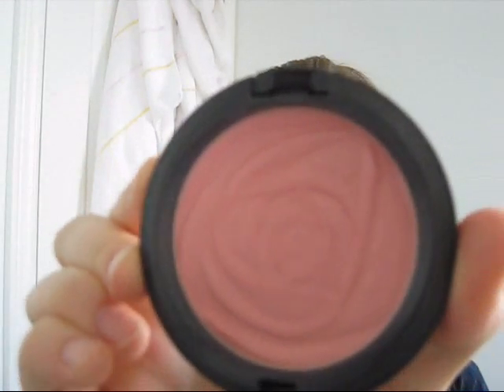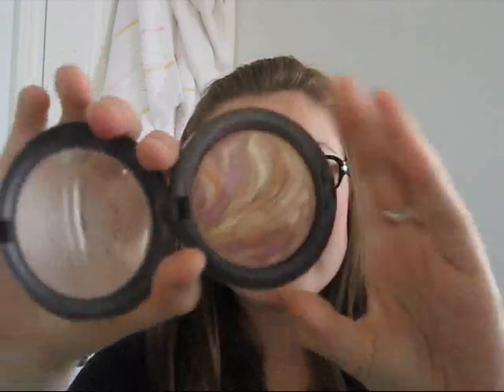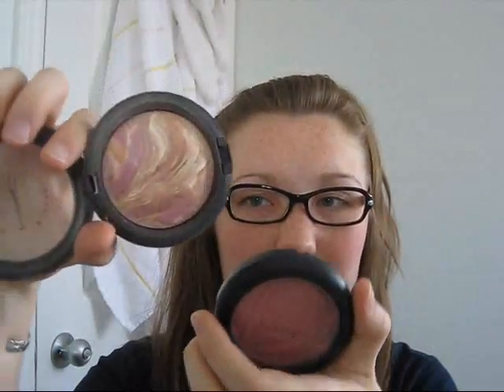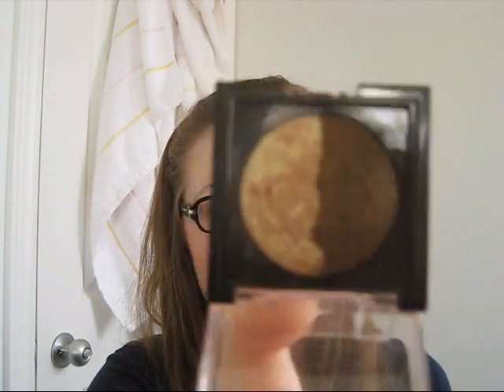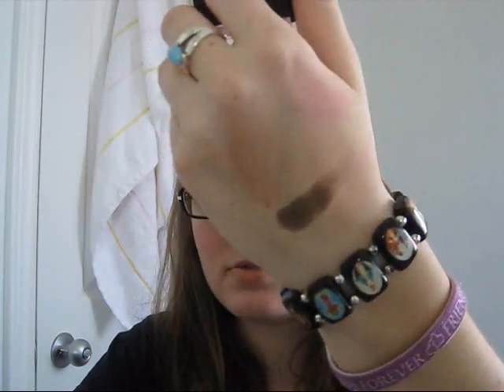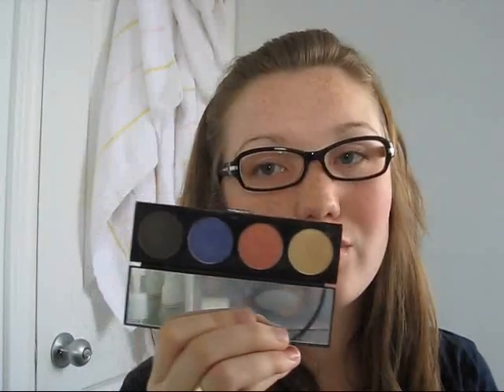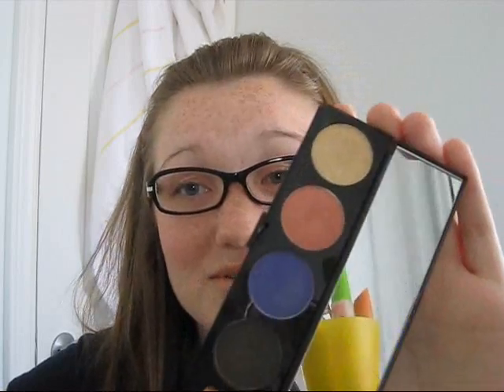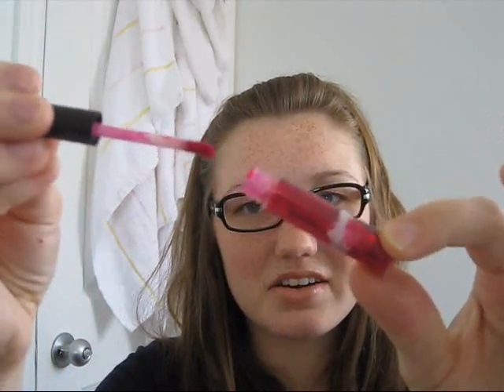Saturday: Products I Regret Buying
Products Mentioned:
MAC L/E Beauty Powder in Blush Of Youth
MAC L/E Minerzlied Skinfinish in Perfect Topping
Maybelline Eye Studio Minerazlied Eye Shadow in Bronze Blowout
MAC L/E Hello Kitty Quad in Lucky Tom
Urban Decay 24/7 Eyeliner Pencils in Covet, Lust, Lucky and Electric
MAC L/E See Thru Lip Colour in Secret Crush
GOSH Lipstick in Darling